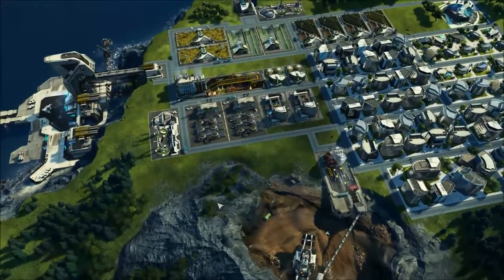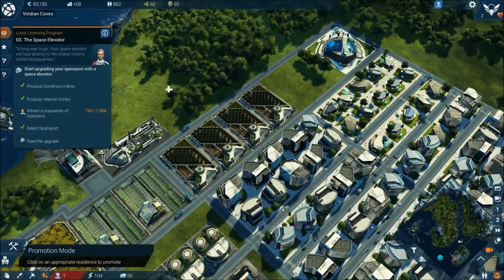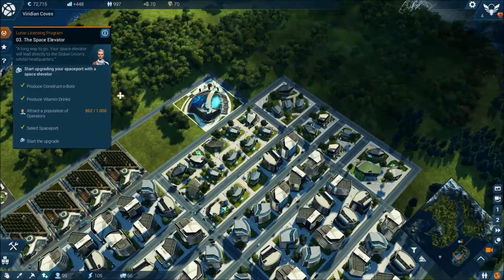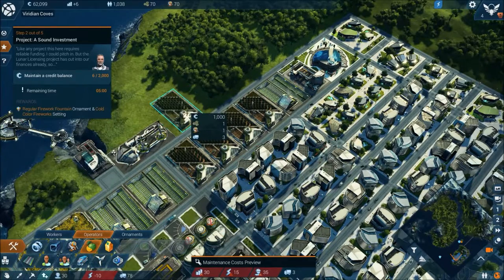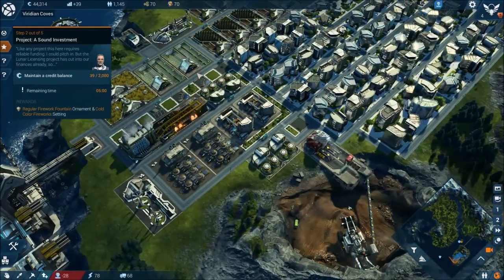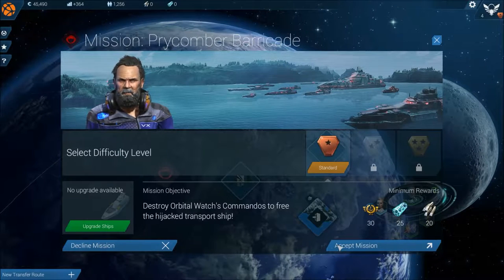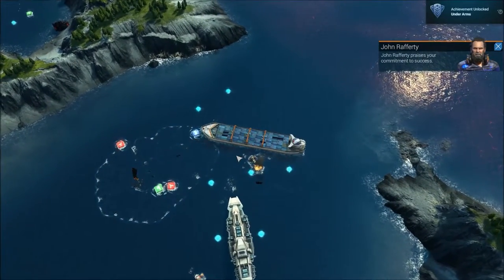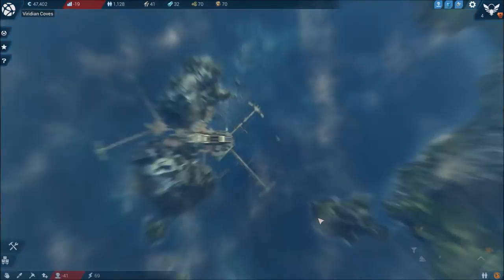Anno 2205 | Let's Play in 1080p | prycomber Barricade Battle #2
Hello folks & welcome to my daily let's play for Anno 2205.
Anno 2205 is a city-building and economic simulation game, with real-time strategy elements, developed by Ubisoft Blue Byte and published by Ubisoft. 2205 is the sixth game of the Anno series. We will cover everything in the game from building city's on Earth & the Arctic, all the way up to the moon so hit that subscribe button for all your daily let's play video's with me DDoubleTap. Enjoy :)